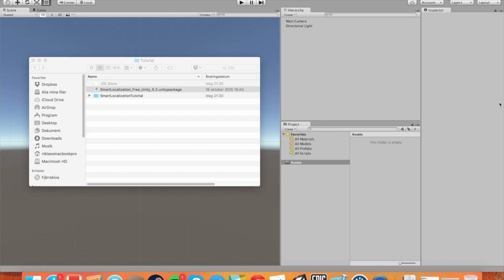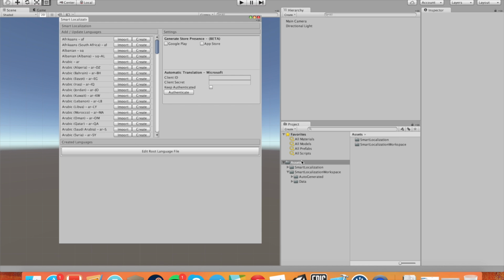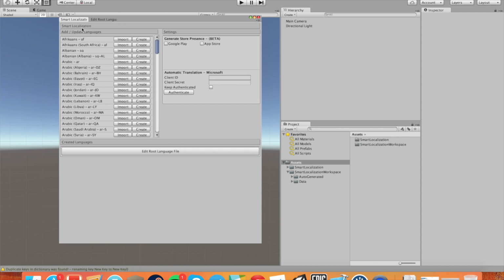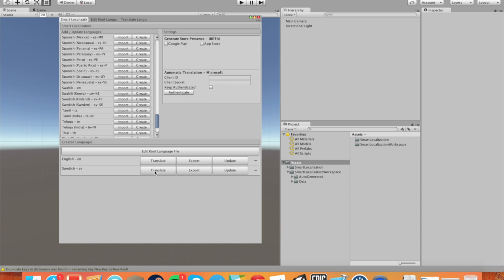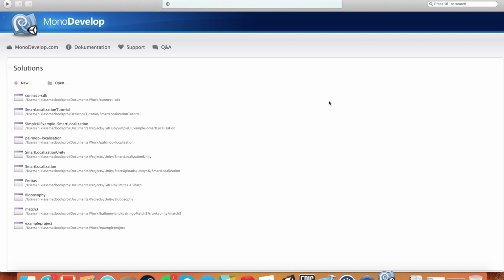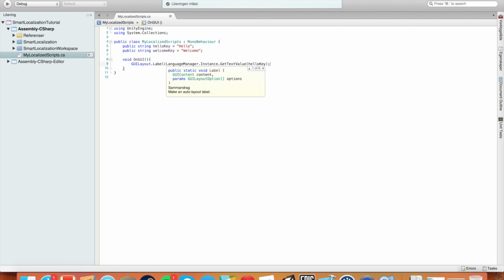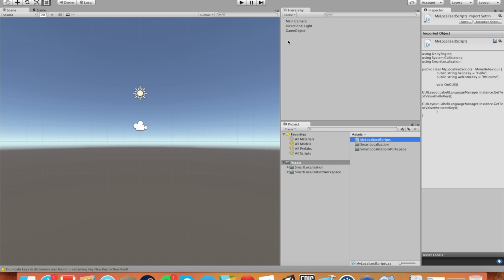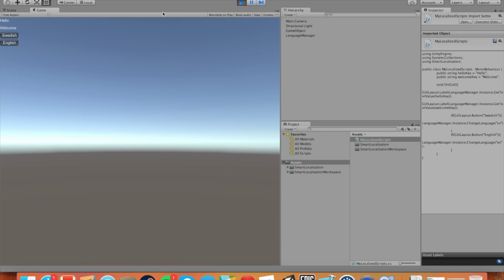Getting Started with Smart Localization for Unity3D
This video tutorial will show you the basics of using Smart Localization with Unity3D.

We'll show how to add new keys and translate them and show an example how you retrieve values from code.

If you like Smart Localization as a product, please consider writing a review on the Unity Asset Store. It would be much appreciated and would help us a lot.